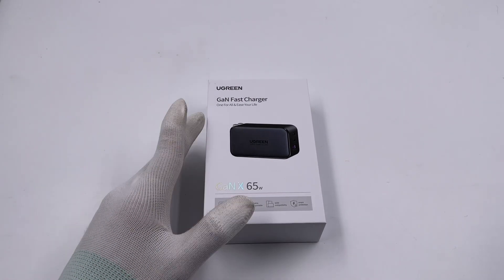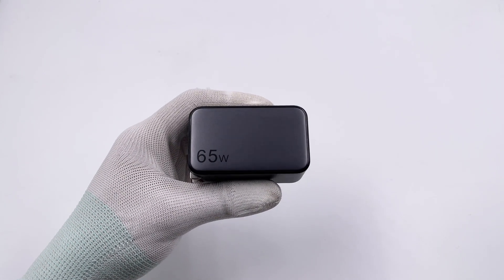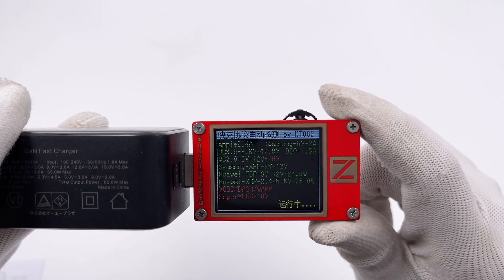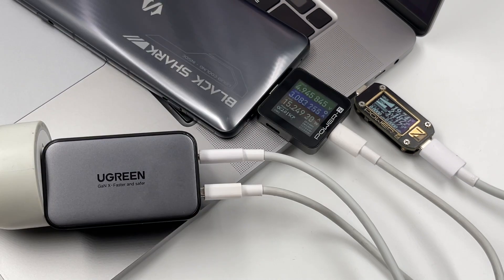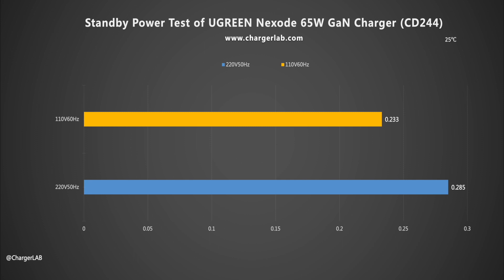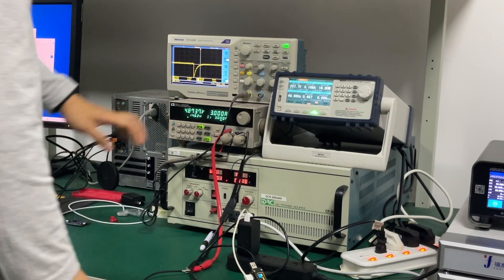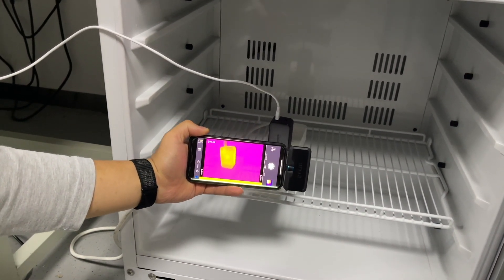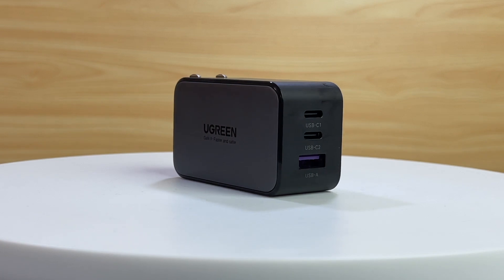Review of UGREEN Nexode 3-in-1 65W GaN Charger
Introduction
We've taken apart the 20W mini charger and all-in-one 100W charger from UGREEN.
And today, we gonna take apart another 65W charger from UGREEN.

Chapter
0:00 Intro
0:48 Unboxing
1:56 Compatibility Test
3:16 Full Charging Test
3:47 Standby Power Test
4:17 Conversion Efficiency Test
4:49 Ripple Test
5:33 Temperature Test
5:26 Summary